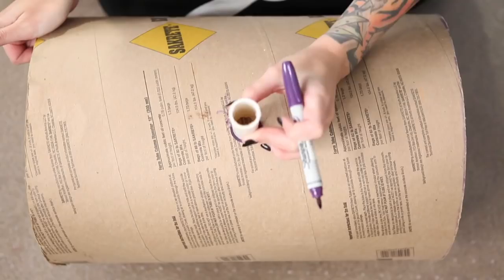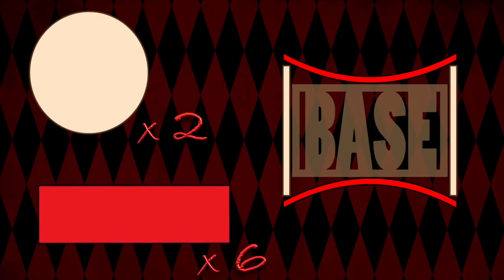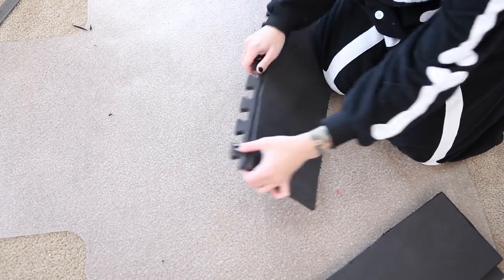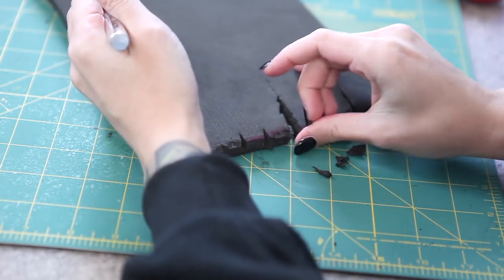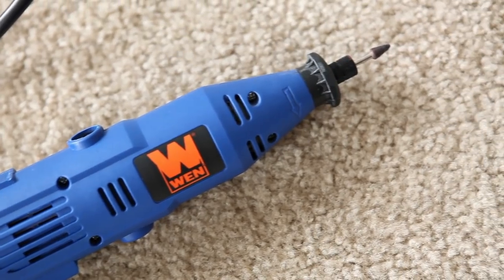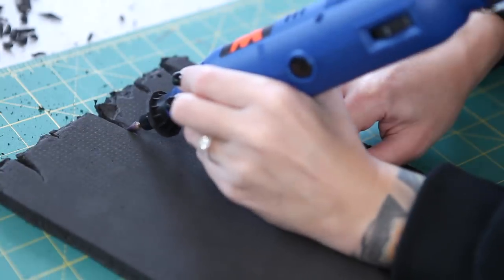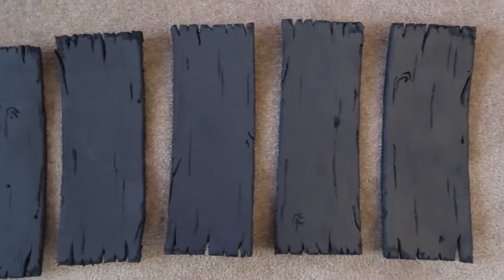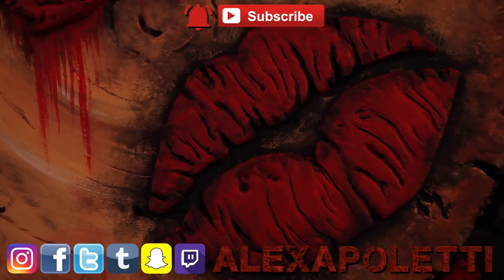HARLEY QUINN MALLET TUTORIAL (ft. Glam&Gore) | Episode 2: Cutting EVA Foam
HEY HEY HEY HEY! Welcome back for Episode 2 of our custom Harley Quinn mallet build. In this episode, we will cover cutting and carving eva foam. We use XACTO blades & a rotary tool to turn foam into wood! Enjoy!

Supplies used in this video:
EVA foam
Rotary Tool
XACTO Knife/Box Cutter
Ruler

"The End Is Near" by Gunnar Olsen